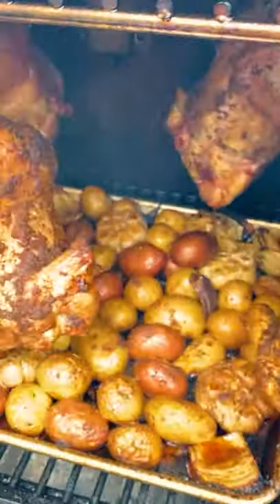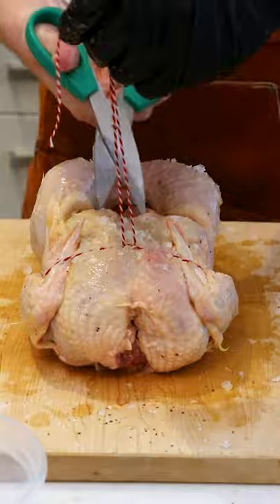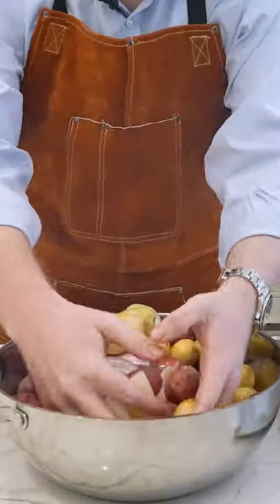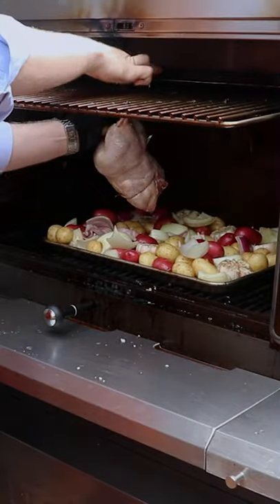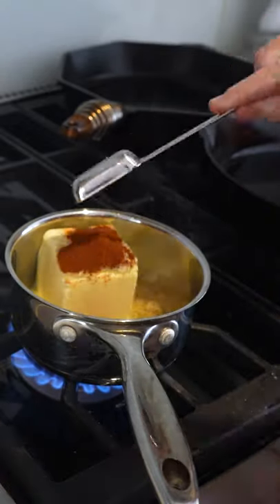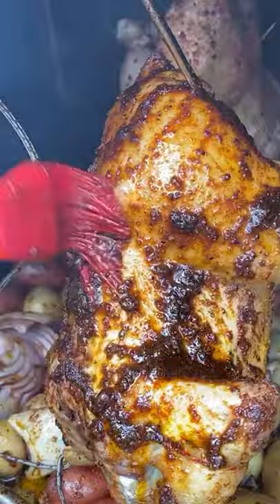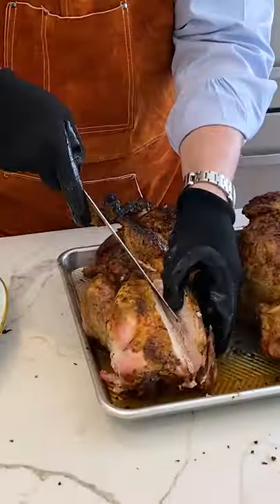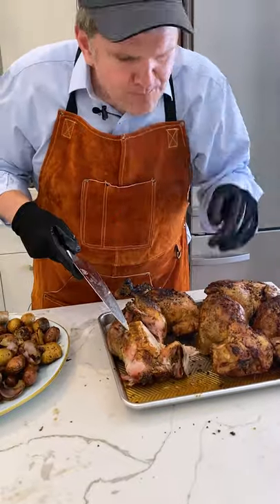Roast Chickens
Roasted chickens in the pellet grill... but you can do this in the oven too.

Our Grills, Tools and Accessories: